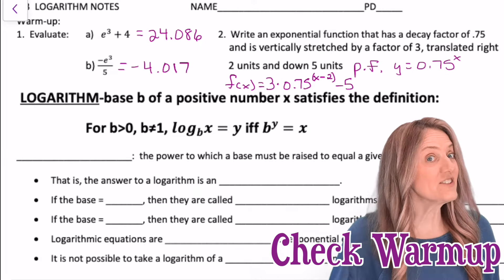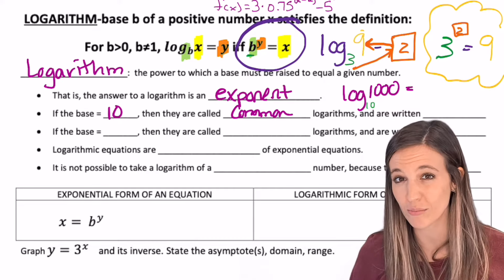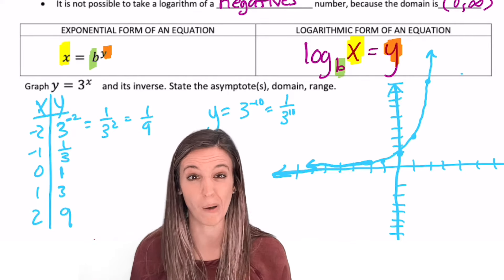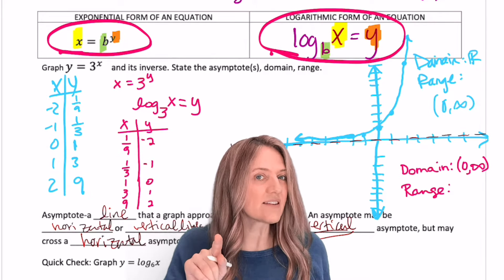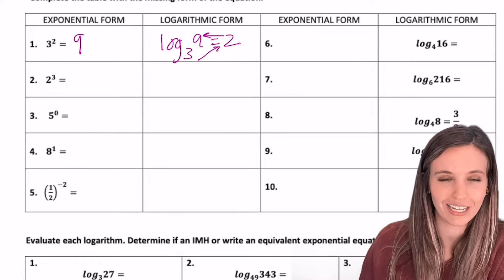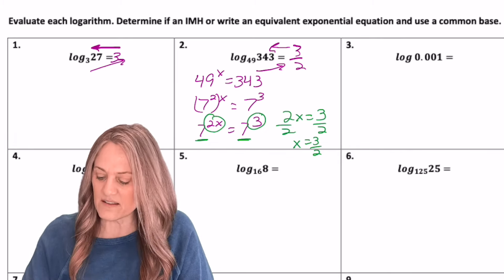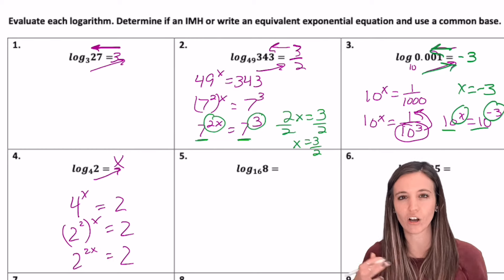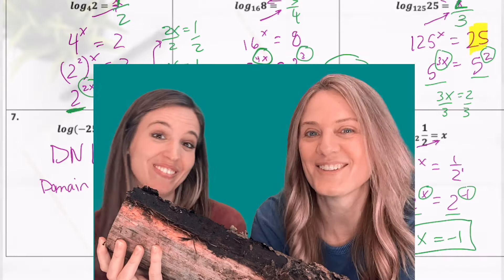What's a Logarithm?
There are logs in math? Do they give you splitters? Come find out, learn about logarithms, how to evaluate and convert them as well as why they are so helpful to us when dealing with exponentials.